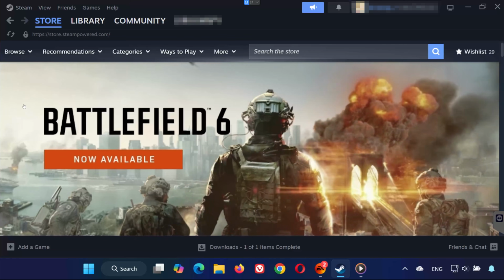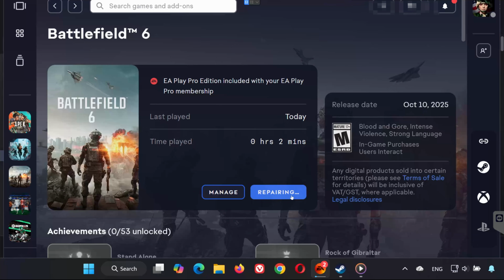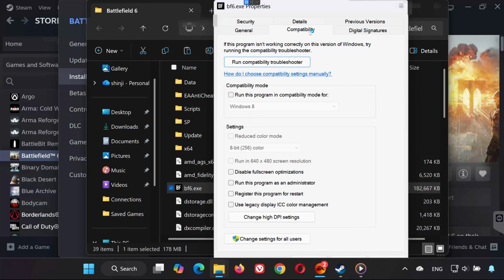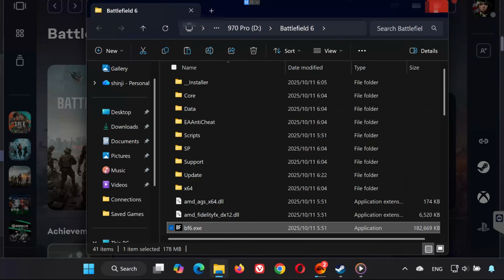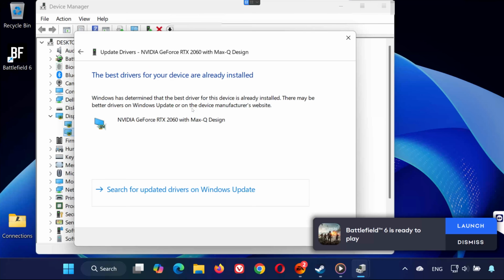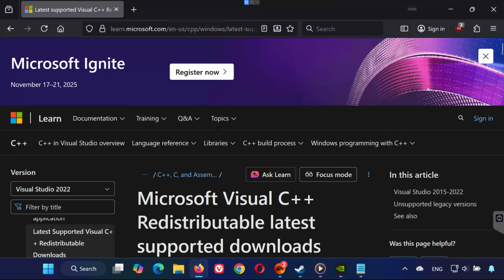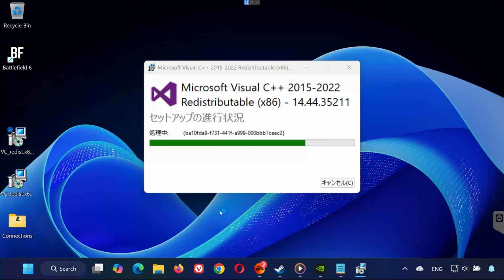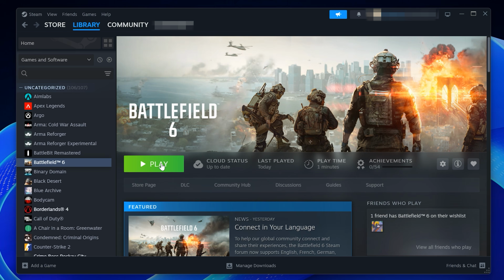FIX Battlefield 6 Not Launching/Won't Launch On PC Steam EA App🎮🔥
If Battlefield 6 Season 2 isn’t launching, keeps crashing, or just won’t start on Steam or the EA App, don’t worry — I’ve got you covered.
In this video, I’ll show you step-by-step solutions to fix the problem and get your game running again.

Chapters:
0:00 - Intro
0:17 - Solution 1 Steam
0:37 - Solution 1 EA App
0:51 - Solution 2 Steam
1:23 - Solution 2 EA App
1:52 - Solution 3
2:13 - Solution 4
2:31 - Solution 5
3:10 - Solution 6
3:29 - Outro